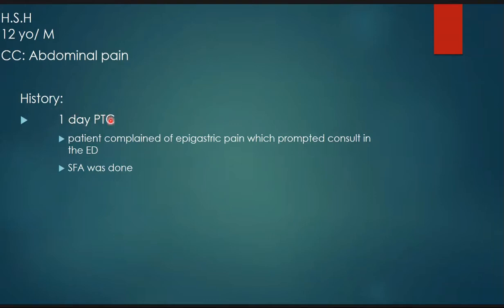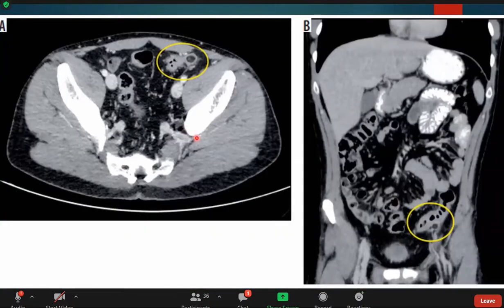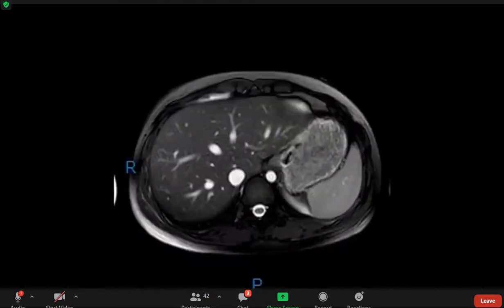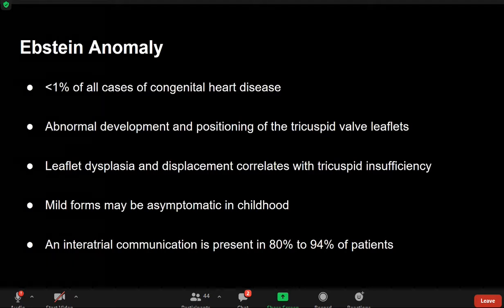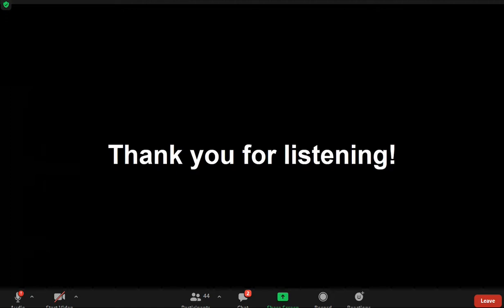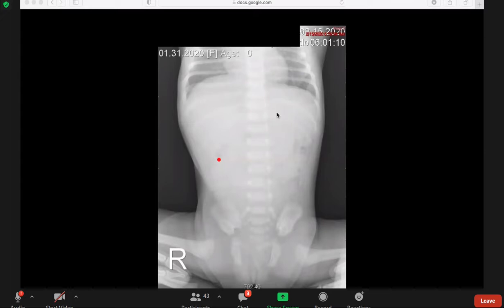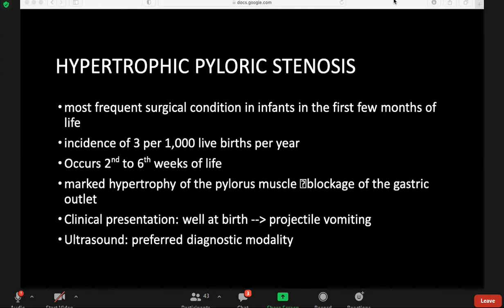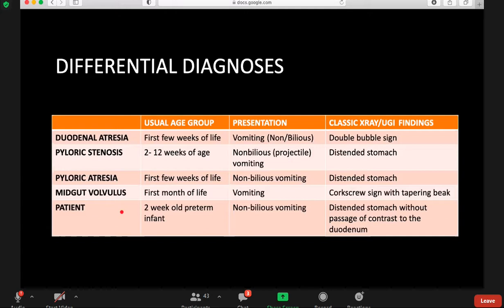Feb 16, 2021 - Interesting case presentation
Speakers:
Dr. Hocson - Epiploic appendagitis
Dr. Cledera - Ebstein anomaly
Dr. Jeresano - Hypertrophic pyloric stenosis